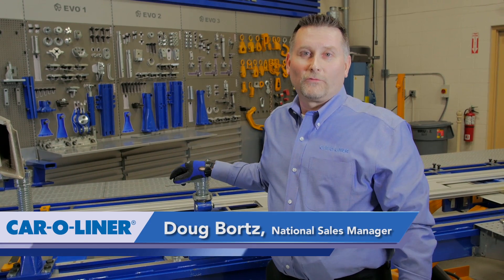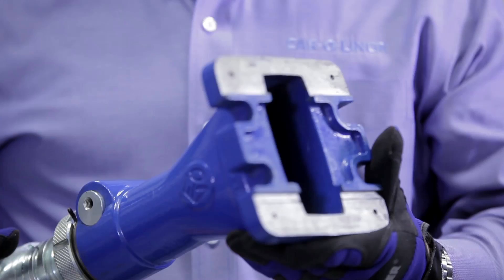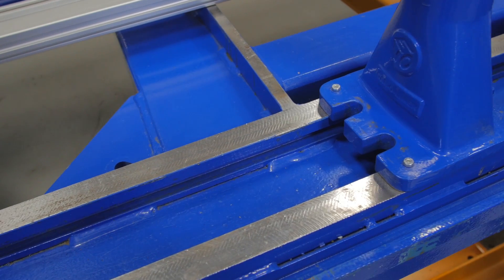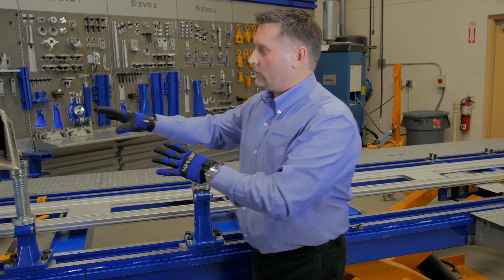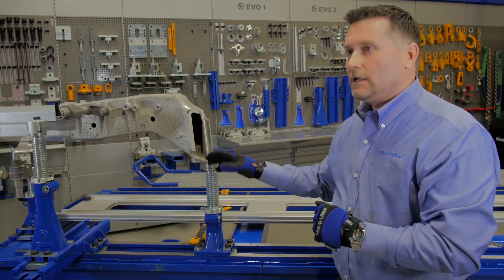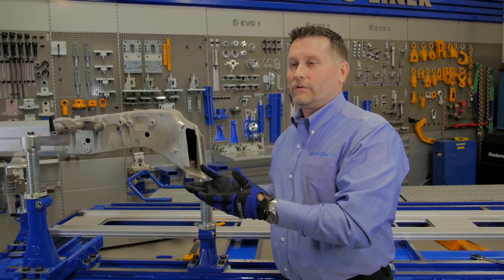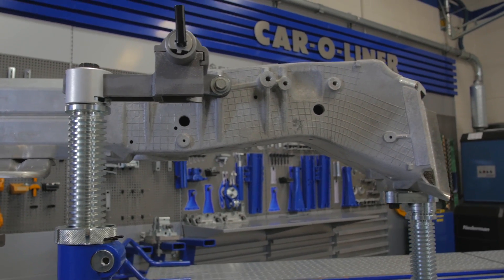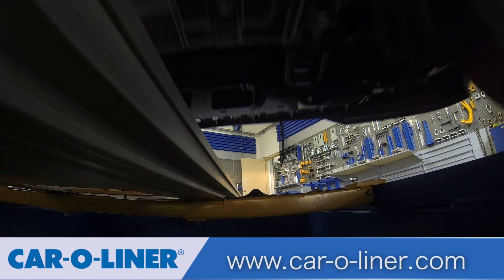Car-O-Liner Benchrack Structural Frame Alignment Machine-Milled Surface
The Machine-Milled surface on the Car-O-Liner products allow for easy placement and movement of the parts for the easiest use.

I’m Doug Bortz National Sales Manager for Car-O-Liner Company.   I'm here to show you how our EVO system and our bench rack work together to provide a solid foundation a solid foundation ensure an accurate repair.   So on the base of our EVO its machine milled as you see here.  It’s machine milled to the same tolerance that our bench rack is.  Placing it on the bench rack technician merely places the cleats and makes them finger tight.  Once they are tightened this can be slid into place for and aft and finally with just a hand wrench you can do the final tightening.   This shows the foundation of what we've used here to demonstrate on the 2014 replacement rail for a Corvette.  We have three set up here.   We are using EVO 1, EVO 2 and also some of our EVO 3 product to ensure that we have an accurate a solid foundation.   Now we won't be doing any pulling on the aluminum as you would know but we can measure in the place so that that rail is exactly where the manufacturer specifies as we can fasten in place.
A solid foundation ensures an accurate repair.   So with Car-O-Liner you'll be insured to have the power precision that you need to fix all the vehicles that show up at your shop today as well as anything that may appear tomorrow.   Thank you for allowing me to show you our product if you like to learn more about Car-O-Liner go to Car-O-Liner.com